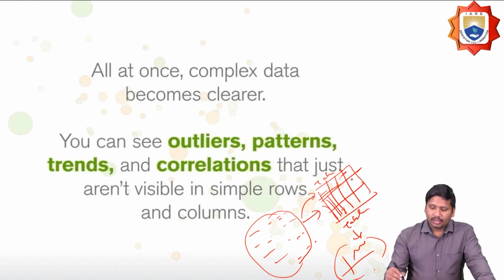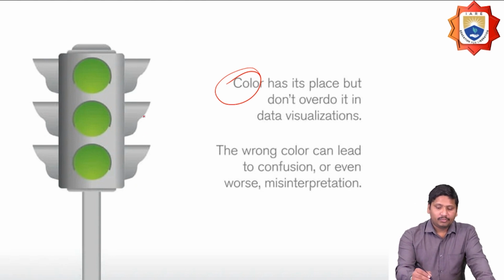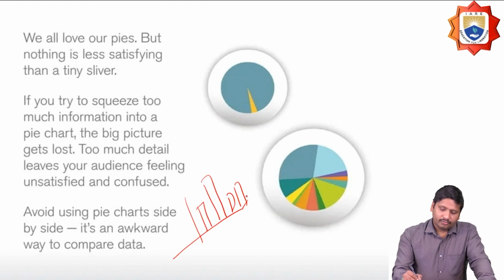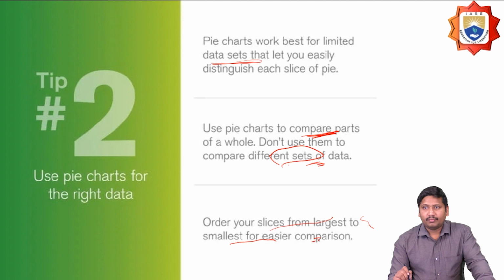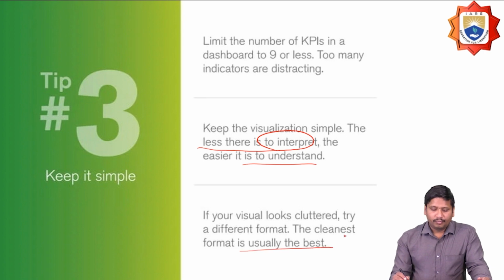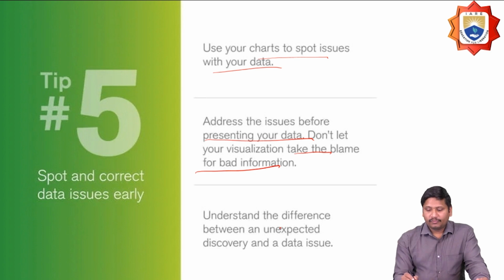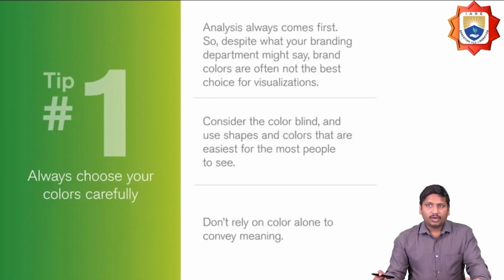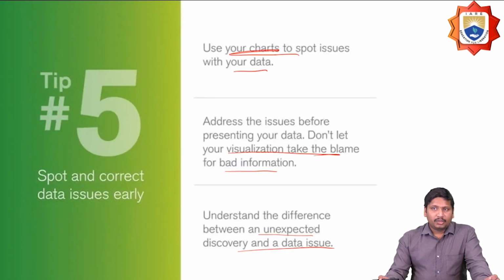Pit Falls of Data Presentation by Dr. M Lakshmi Prasad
Pit Falls of Data Presentation by Dr. M Lakshmi Prasad | IARE

Telangana, India.